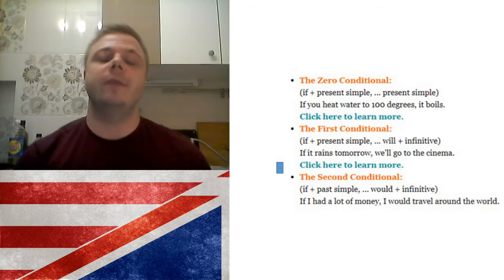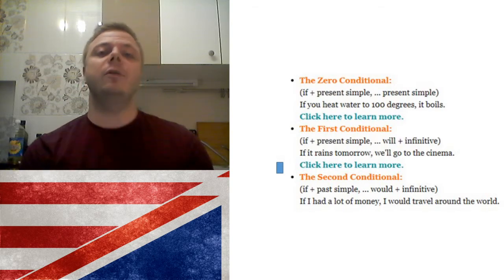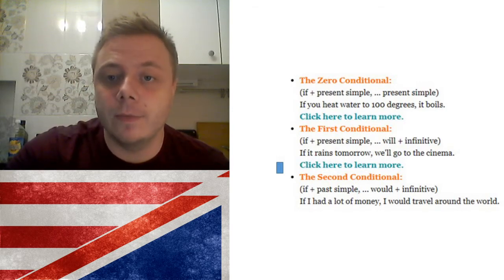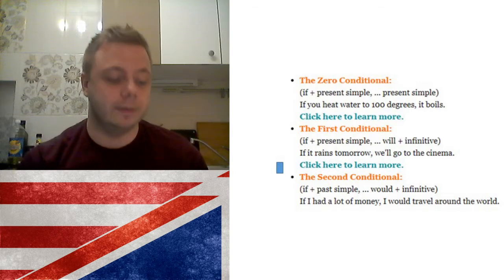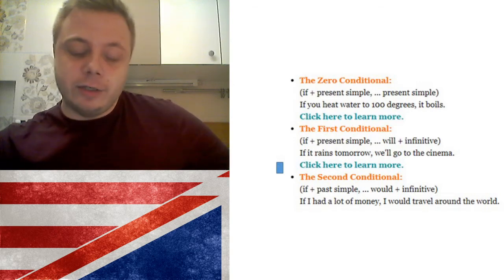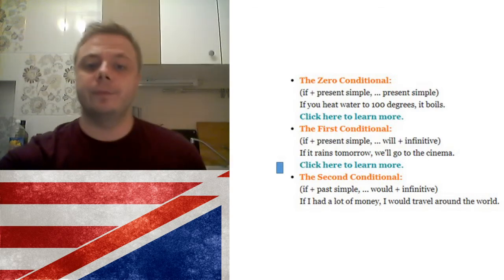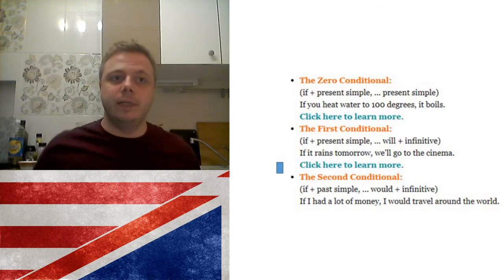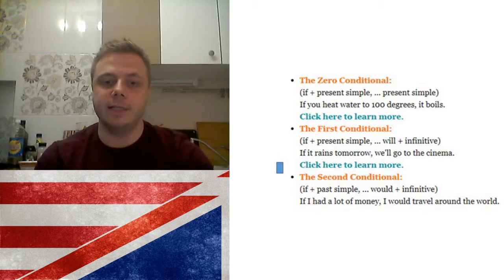Бесплатный вебинар - Conditionals. If only we'd known before... (для уровней B1-C1)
Ведущий Алекс (США)
Тема: Conditionals. If only we'd known before...
Для уровней B1-C1

Вы можете заказать онлайн урок с Алексом в любой момент.

Преподаватель-билингв.  Закончил лингвистический факультет Университета в Южной Алабаме (США) по специальности "Лингвистика", в 2007 году переехал в Россию, прошел курс по преподаванию английского языка как иностранного и сразу начал преподавать.
 Ведет как стандартные, так и разговорные программы для взрослых и детей. Алекс - очень терпеливый, внимательный и душевный преподаватель. Его ценят и любят наши студенты.